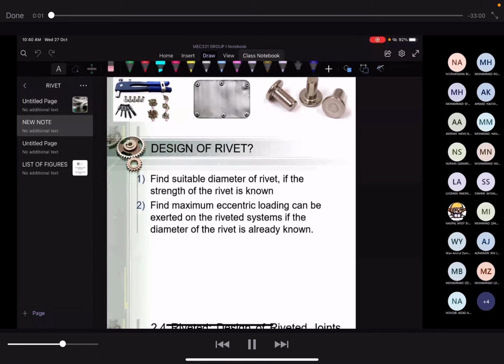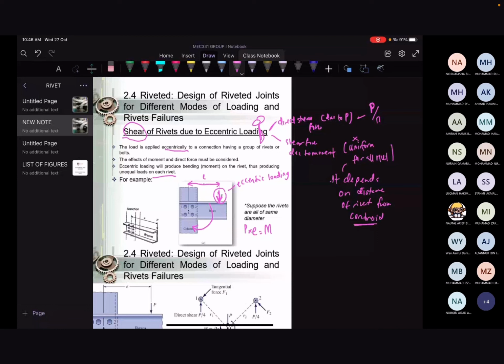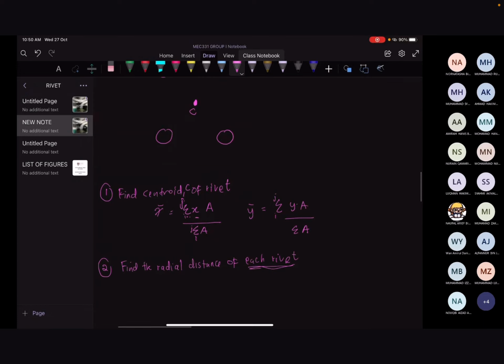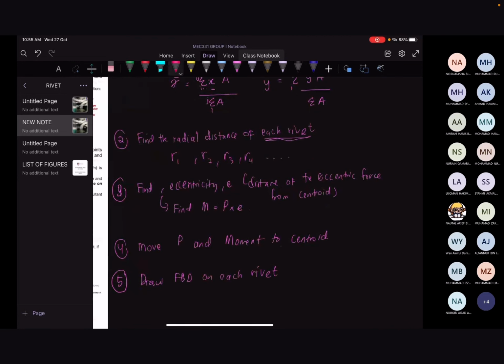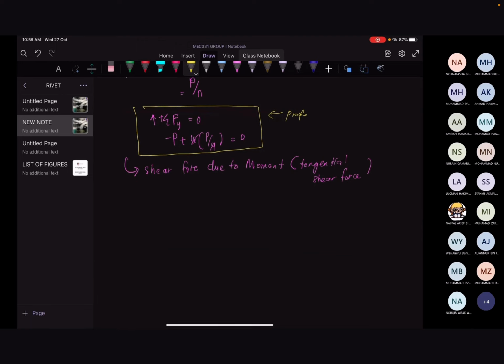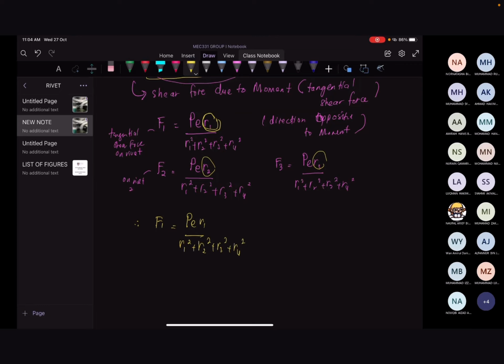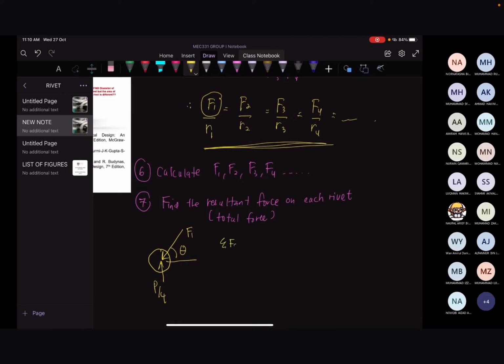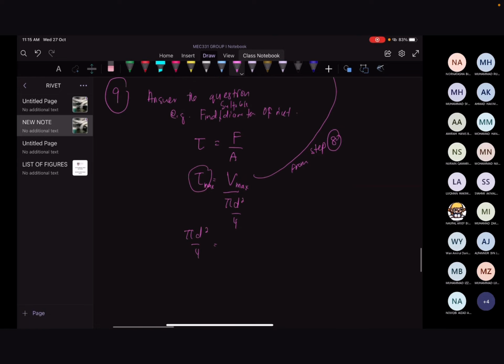18 April 2023